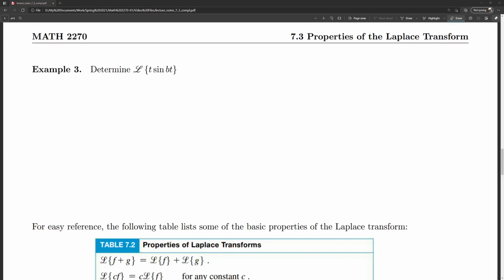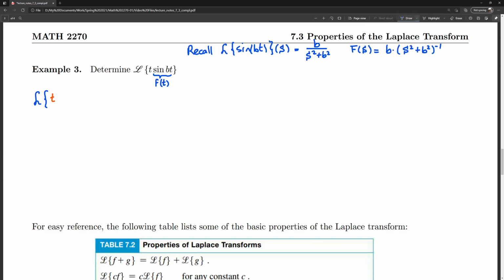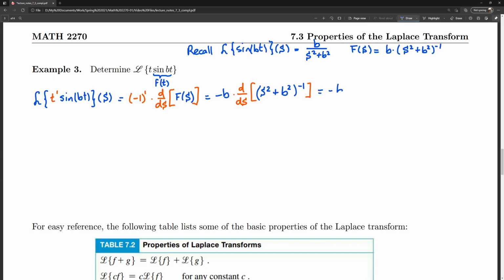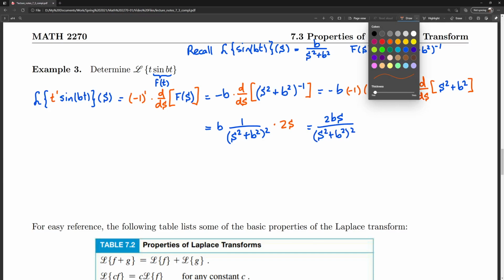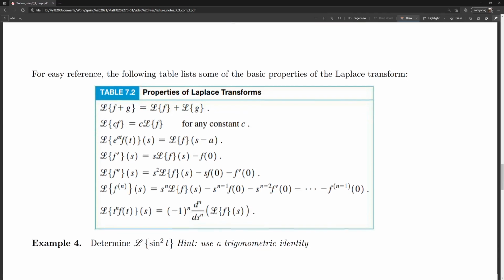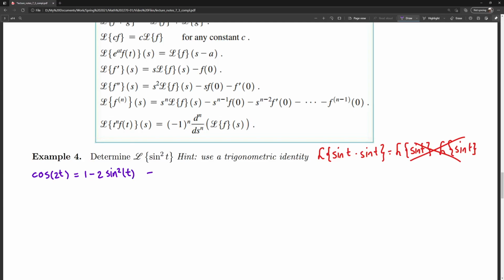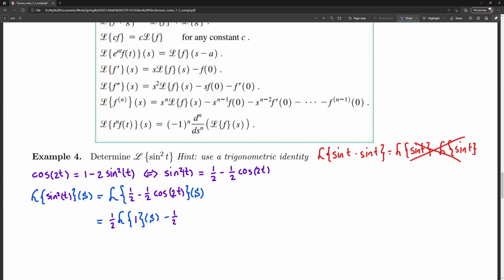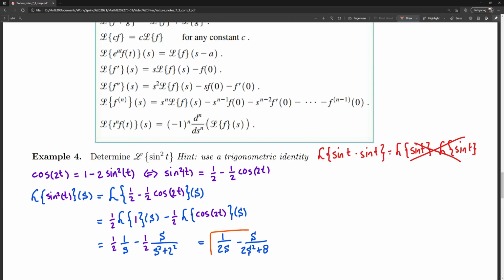Section 7.3 Part 3